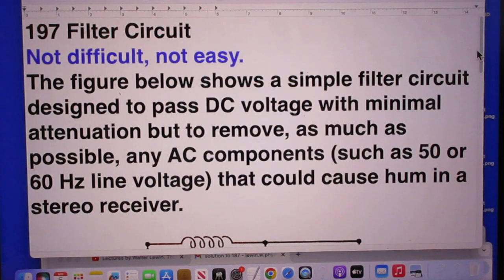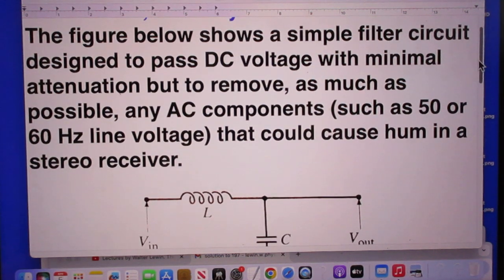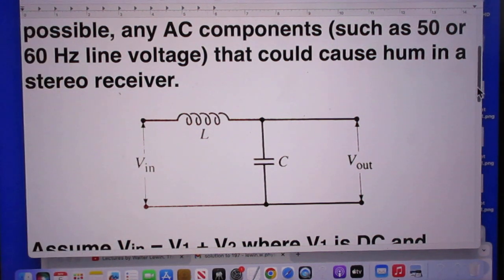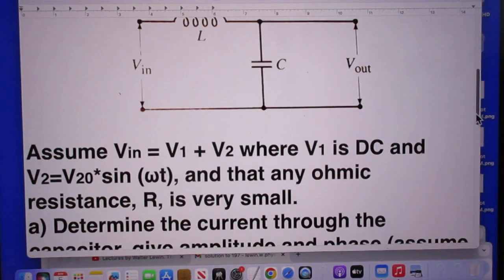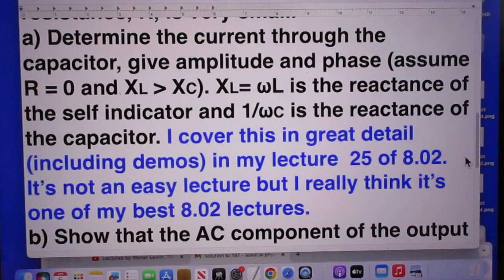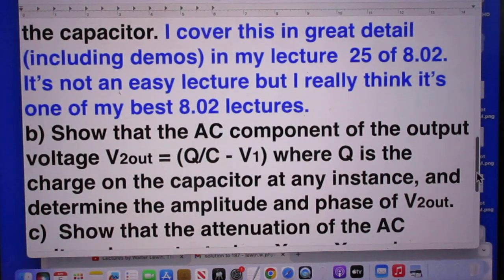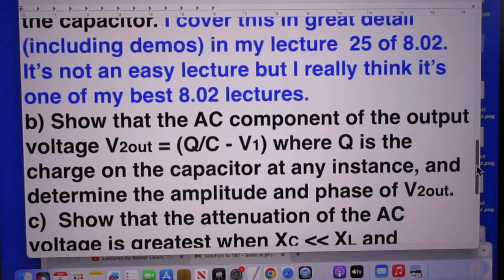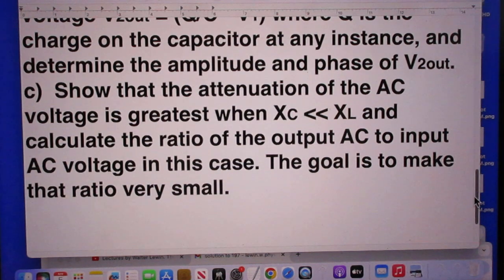Problem 197 - Filter Circuit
Not Difficult but not Easy either